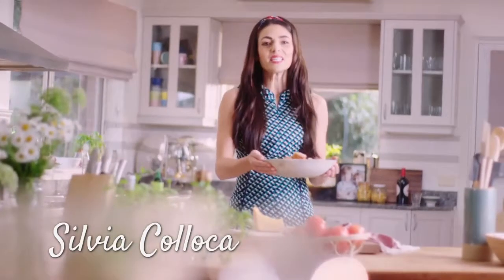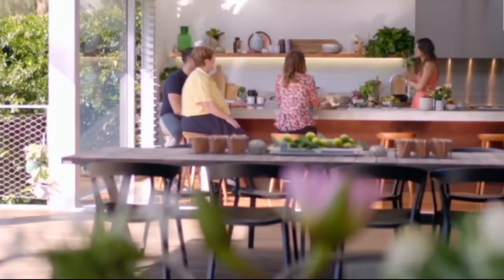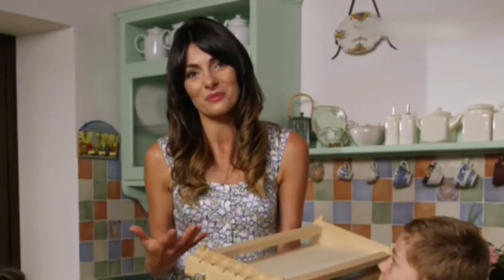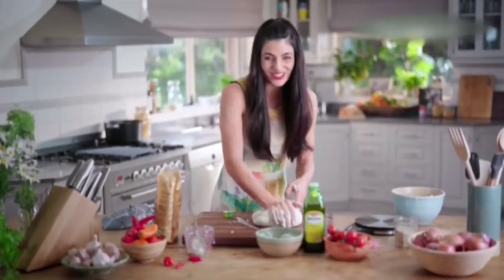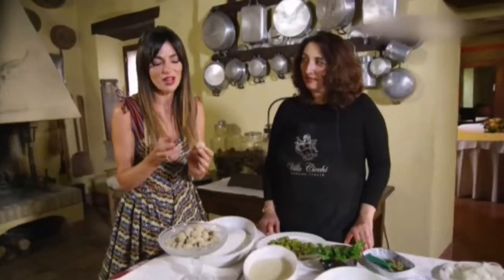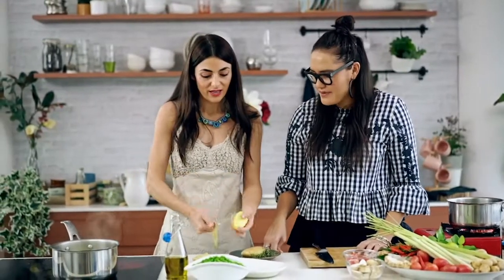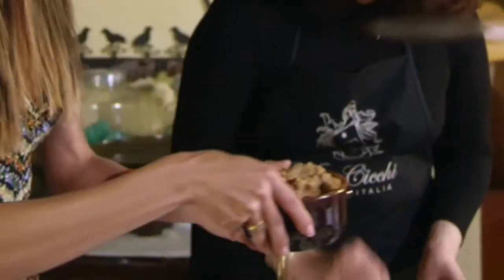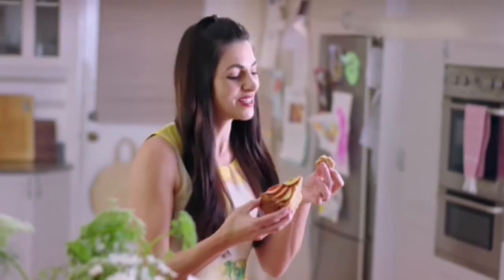Silvia Colloca Sizzle 2020 Vers 02